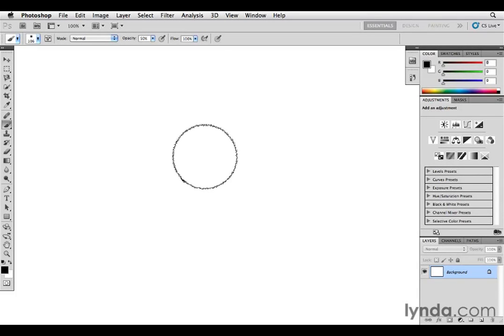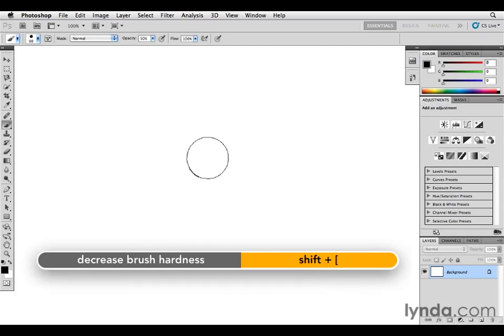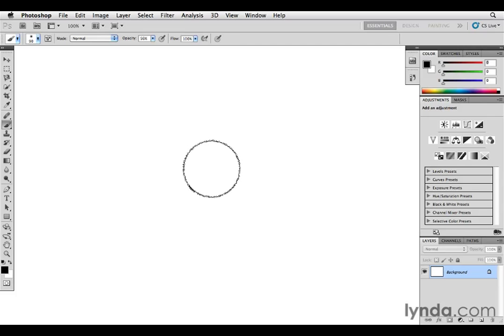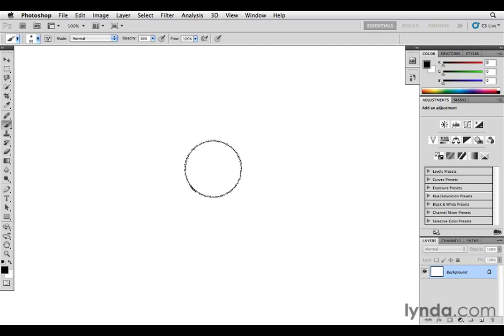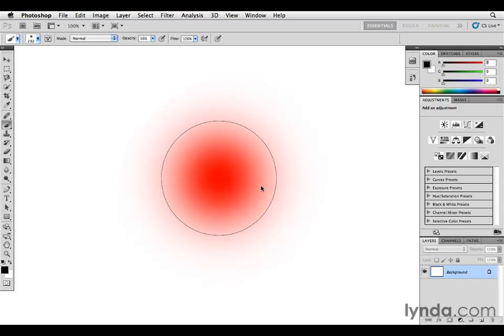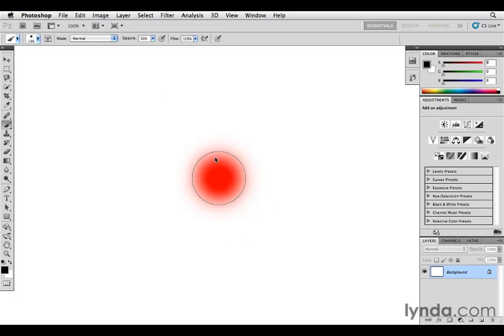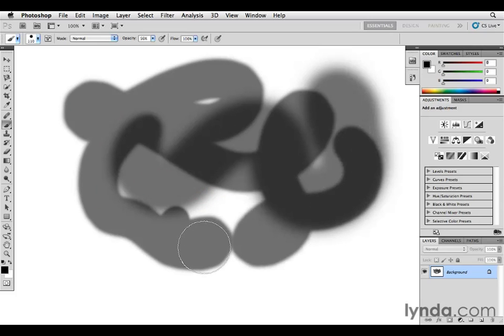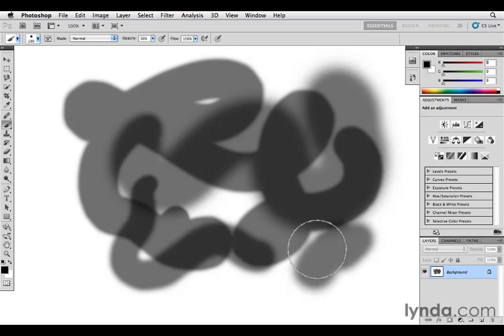Photoshop CS5 Tutorials-15 Selections and Layer Masks 9. Change Brush